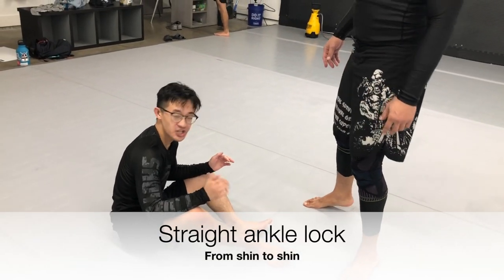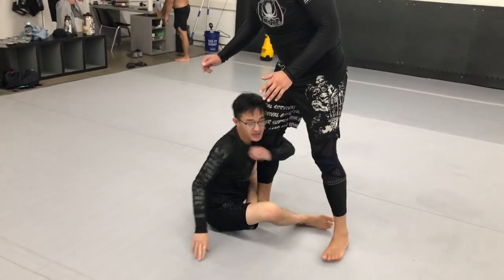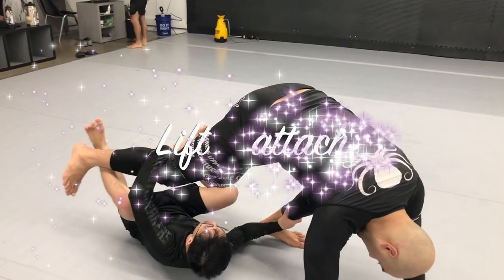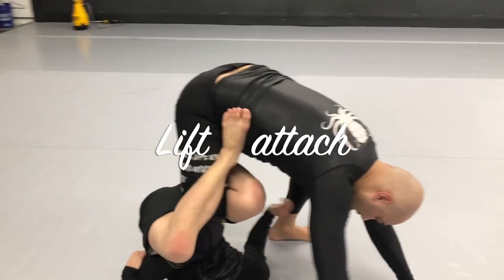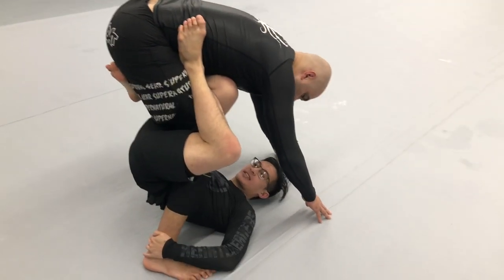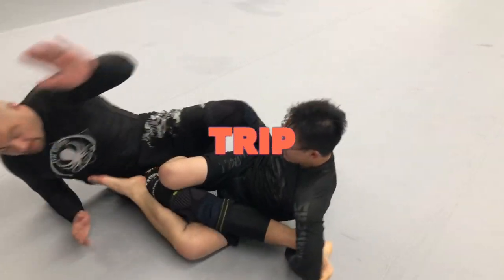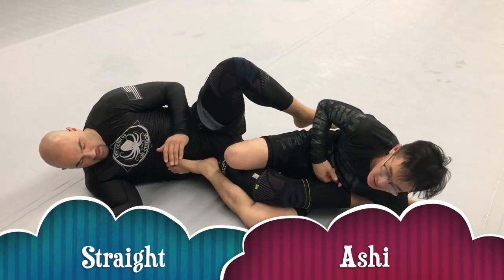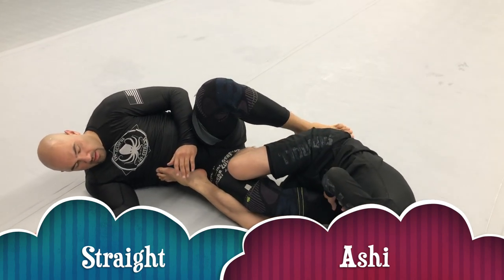Best shin to shin and 10 second straight ankle lock Jiu Jitsu 2022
Top how to video for Jiu Jitsu moves filmed in Spokane Washington at Newborn BJJ. Covers the shin to shin ankle lock or Ashi. Best jiu jitsu motivation in 2022. How to make a jiu jitsu video in 2022. Best Jiu Jitsu short in 2022.